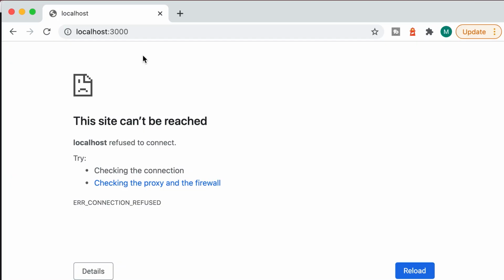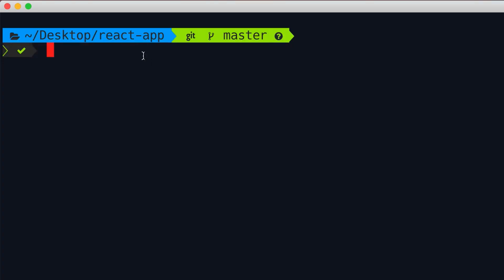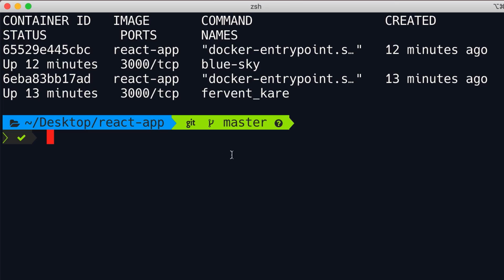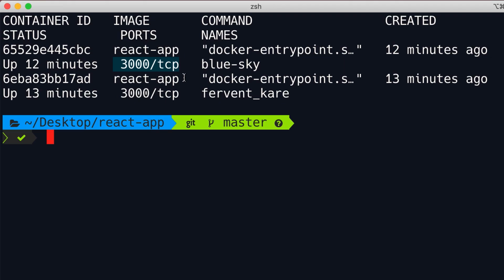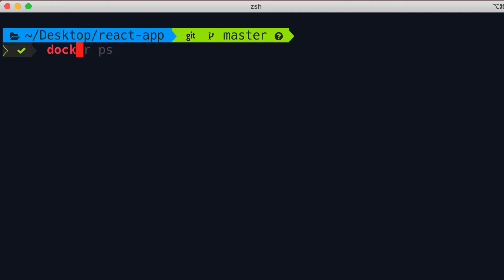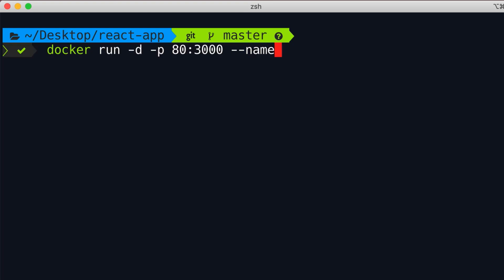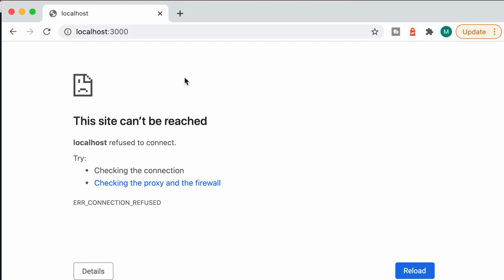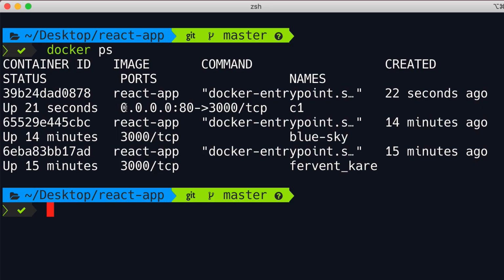48 Publishing Ports